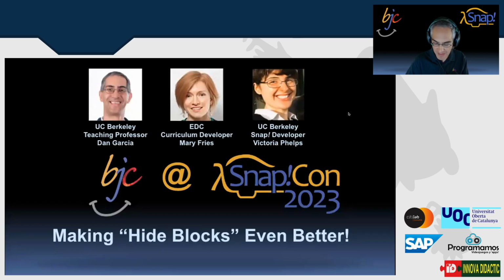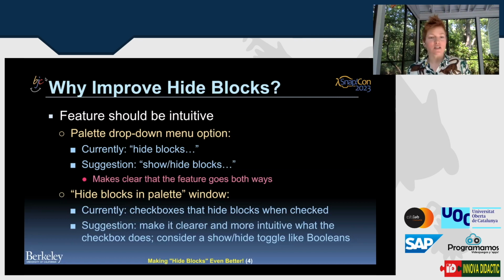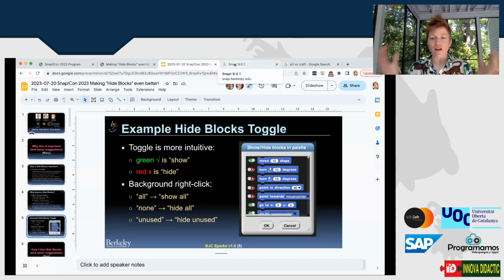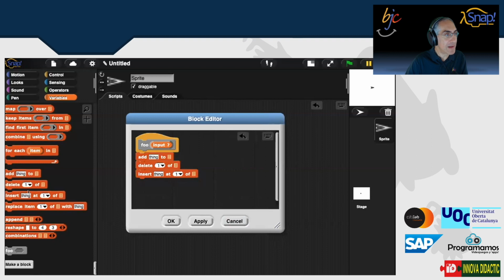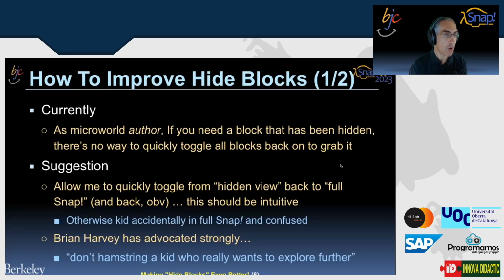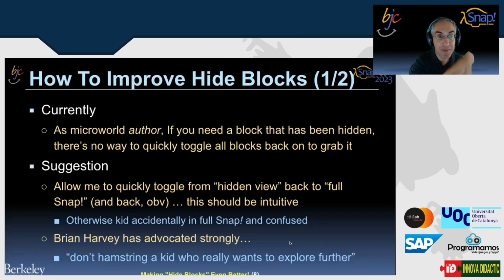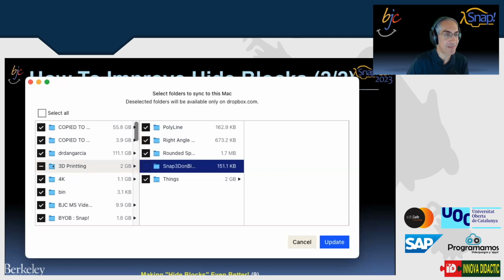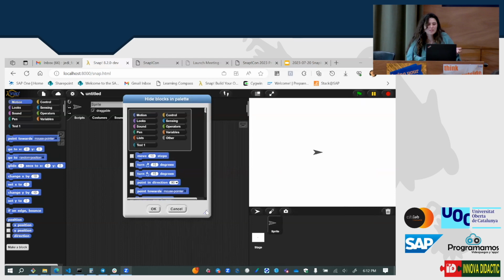Snap!Con2023: Making “Hide Blocks” even better!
Talk by Dan Garcia, Victoria Phelps and Mary Fries

“Hide Blocks” is a transformative new feature that gives Snap! educators and curriculum developers the ability to make a “microworld” project in which only a few blocks are displayed to the user. If a user wishes to use a block that has been hidden, they can simply “unhide” it. We have utilized it extensively in UC Berkeley’s Beauty and Joy of Computing (BJC) course with our projects and exams, to limit the blocks students are allowed to use, and we will give a brief demonstration of these projects.

As heavy users (and huge fans) of the feature, we have collected ideas for improvements: Right now, there are hidden menu options to hide “all” or “none” of the blocks; could there be a feature to allow a user to show or hide all of the blocks of a particular category, perhaps viewed hierarchically? Could “hide/show” feature be more explicit so that a user could much more easily toggle the “hidden” (microworld) and “shown” (full Snap!) states? Could this option be then disabled for high-stakes exams (maybe unlocked with a password)? Is the “choose the blocks to hide” the right metaphor, or would “choose the blocks to show” be better? “Check to show” may be more intuitive, and currently, if a project has blocks that are hidden, and Snap! adds a brand new default block (e.g., combinations), it shows up in every microworld in the world, requiring lots of busywork to correct. Could we also selectively (and just as easily) hide elements of the user interface? We’d love to be able to remove the stage and corral for functional programming projects, where the goal is to have students work with and edit reporters (only).